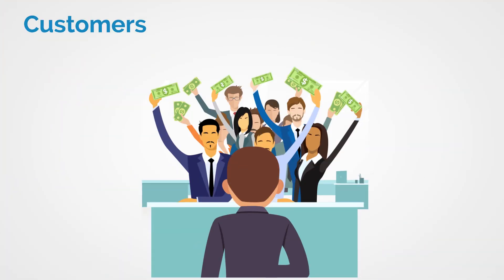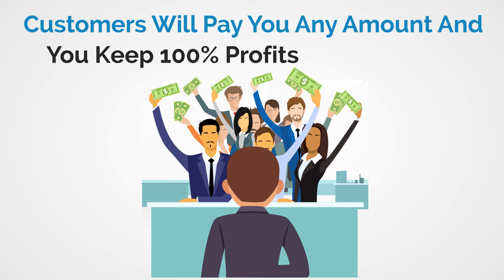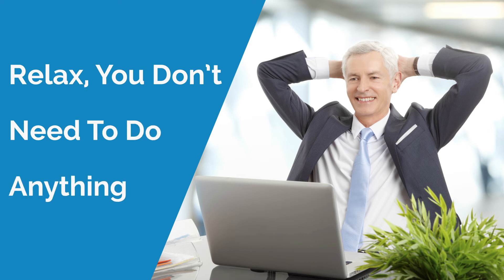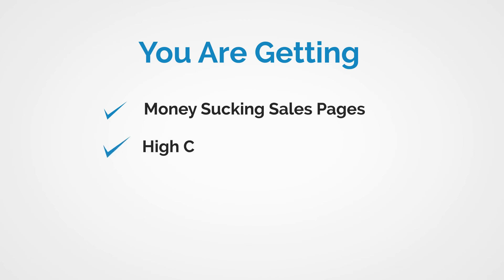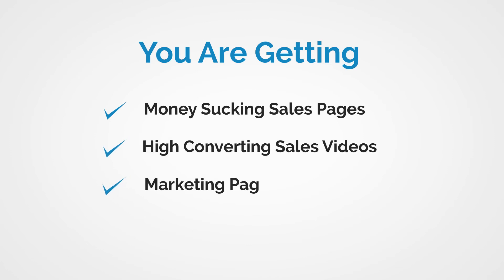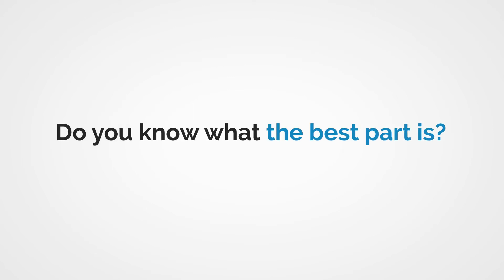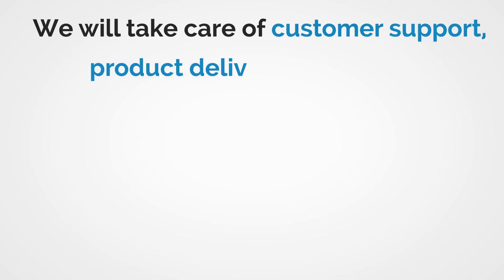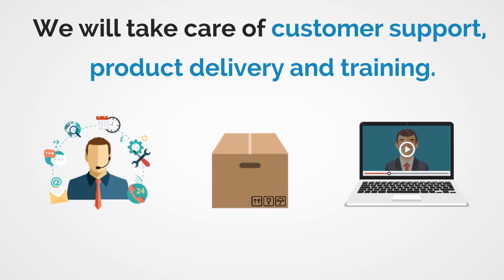Tappit upsell Sales video III